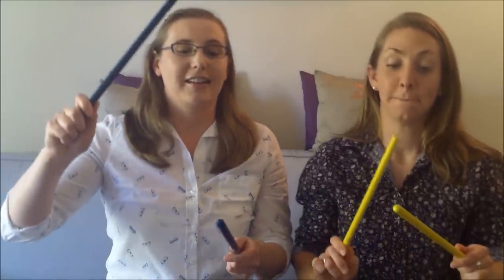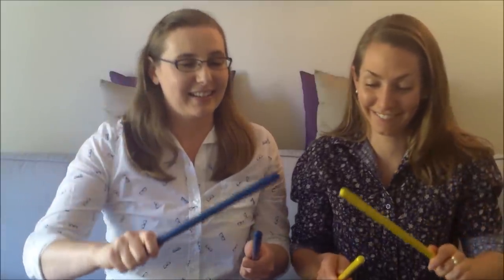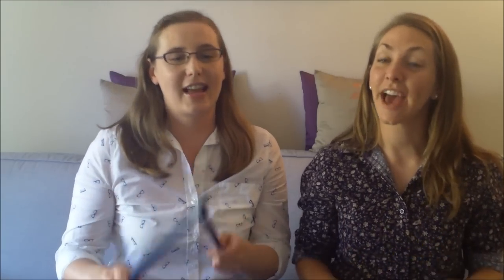Bread and Butter with Rhythm Sticks: Storytime Chant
Thank you Ariel at Hushlander for sharing this version of Bread and Butter with us!

Lyrics:
Bread and butter, marmalade and jam,
Let’s tap our sticks as nice as I can!
Verses: quick, slow, quiet, loud

Visit us!